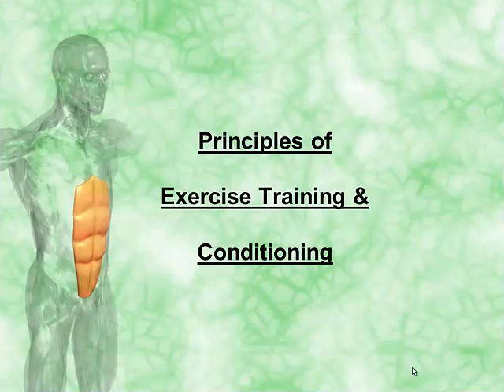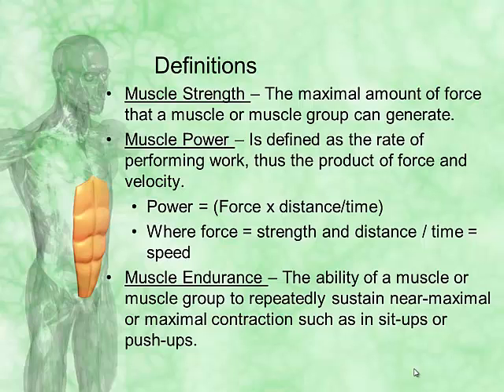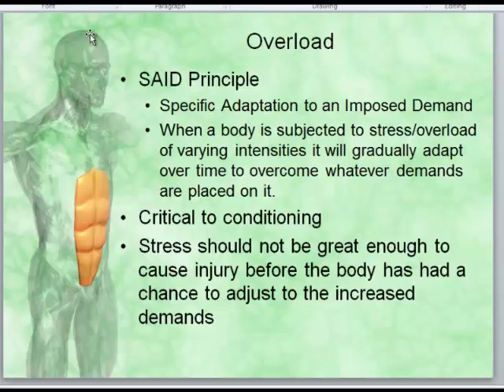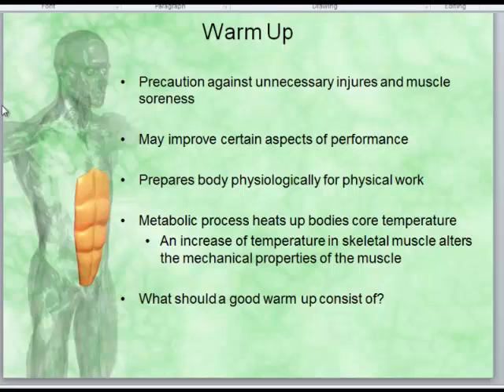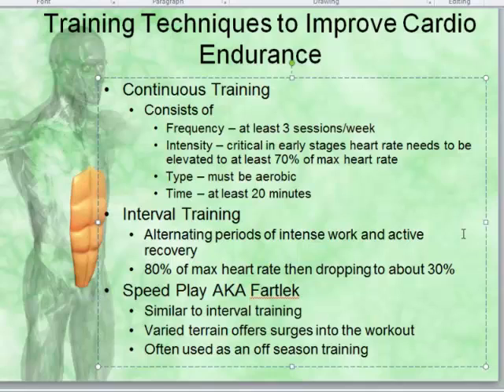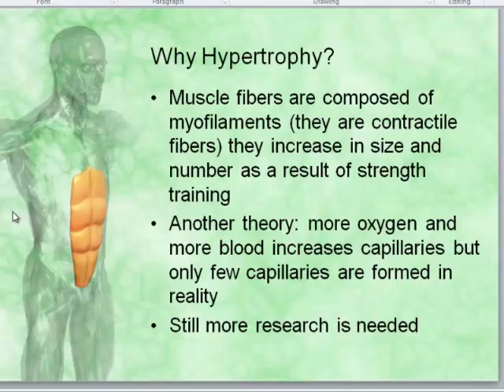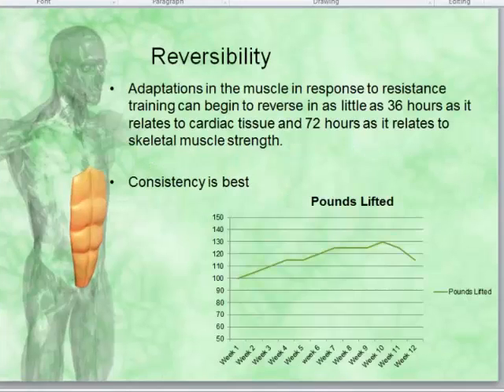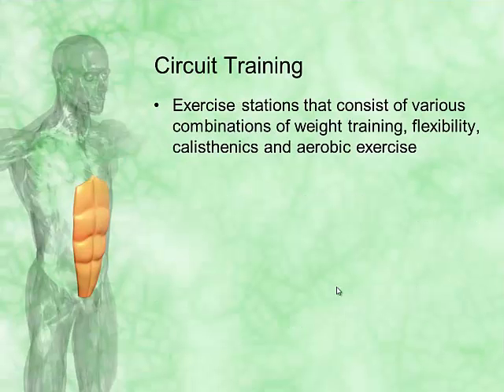FSC 103 Principles of Exercise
FSC 103